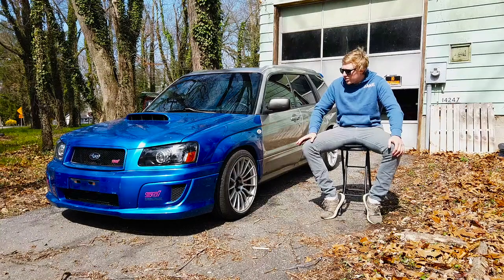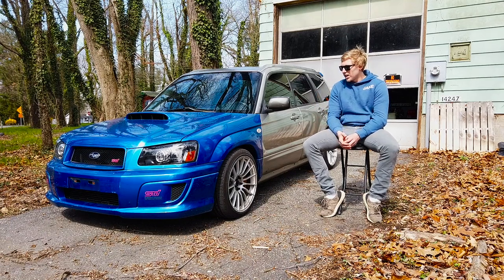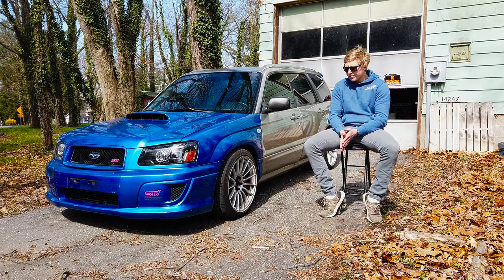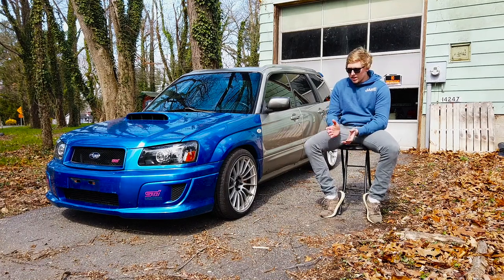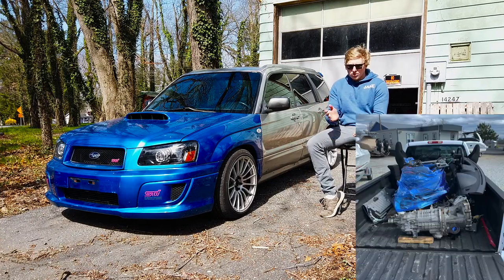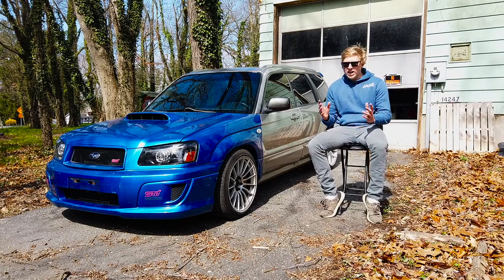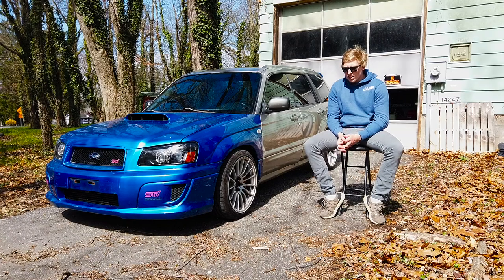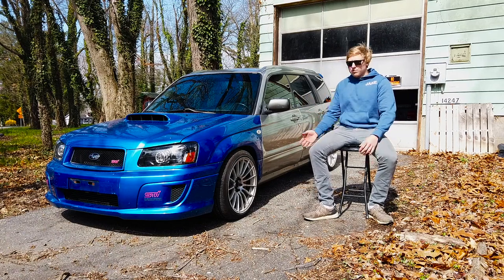470WHP 2005 SUBARU FORESTER XT | JDM STI SWAPPED | OVERVIEW & FUTURE PLANS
470WHP 2005 SUBARU FORESTER XT | JDM STI SWAPPED | OVERVIEW & FUTURE PLANS

MODIFICTIONS:

ENGINE:
• IAG stage 2 short-block.
• APR head studs.
• Subaru OEM cylinder heads refreshed by IAG, only 1,500 miles on block and heads.
• Aisin water pump and timing belt kit.
• OEM Subaru gasket kit.
• TGV delete.
• Phenolic intake spacers.
• Kemso 340LPH fuel pump.
• Injector Dynamics 1300 CC top feed injectors.
• Cosworth fuel rails.
• Aeromotive fuel pressure regulator.
• Aeromotive fuel filter.
• 6AN fuel lines.
• OEM STI oil pan.
• Killer Bee oil pickup and windage tray.
• Grimnspeed electronic boost controller.
• Perrin lightweight crank pulley.
• Perrin oil cooler mounted behind front mount intercooler.
• APS 525 front mount intercooler.
• APS intake.
• Header up-pipe and down-pipe all ceramic coated grey.
• Brand new OEM Subaru O2 sensors.
• Custom exhaust manifold similar to ETS header.
• Grimnspeed up-pipe with 38 mm external waste gate.
• Force Performance black turbo, with turbo inlet **zero miles since FP has refreshed.
• Steel braided oil feed line.
• Invidia catless downpipe.
• Turbo XS mid-pipe.
• Kaki-Moto regu axel back.
• IAG air oil separator.
• NGK one step colder spark plugs.
• DOMS tuning cylinder 4 cooling modification.
• Mishimoto radiator and radiator hoses.
• Street rays pitch stop mount.
• ACTSB10-HDSS clutch kit.
• Brand new Subaru OEM flywheel.
• JDM Forester STI transmission non-DCCD.
• JDM Forester STI driveshaft rear differential axels and hubs.
• JDM Forster STI Brimbo brakes. **Brakes have been bled and are working properly.